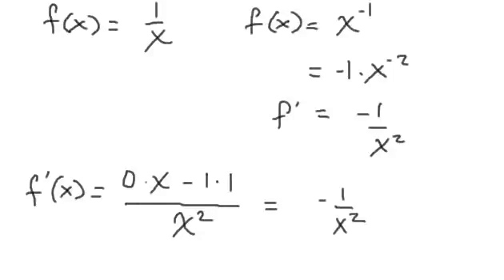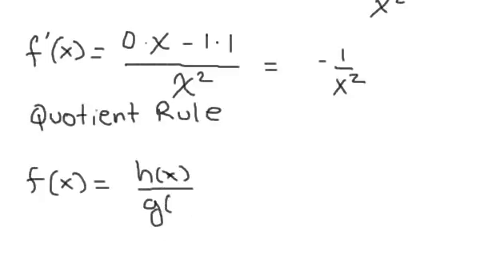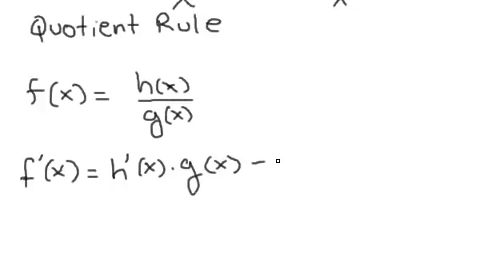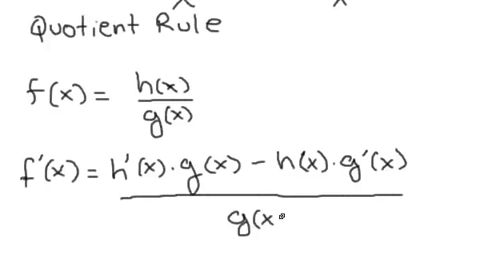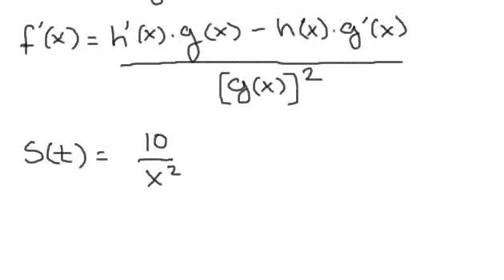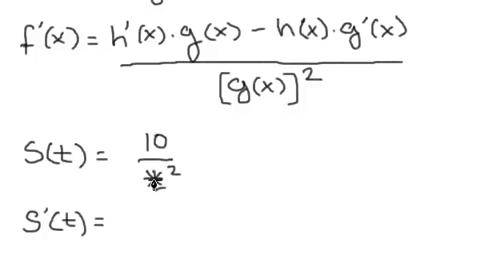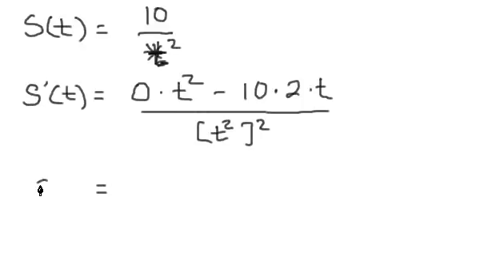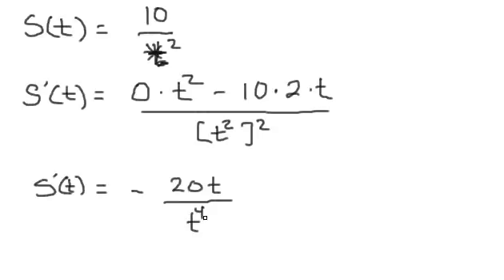Screencast by mathphix from Screenr.com